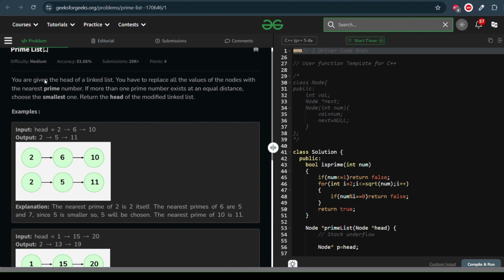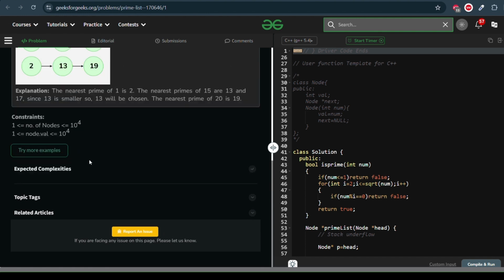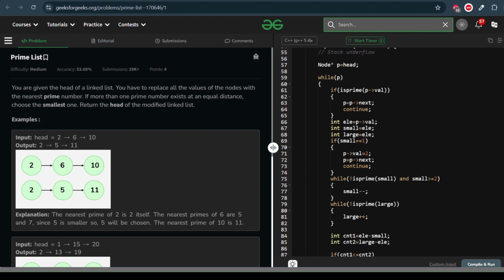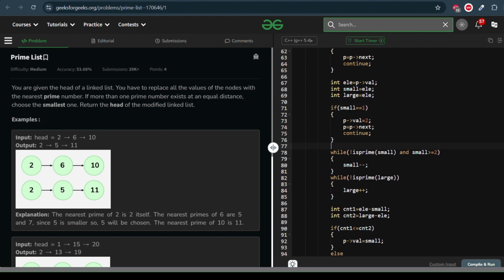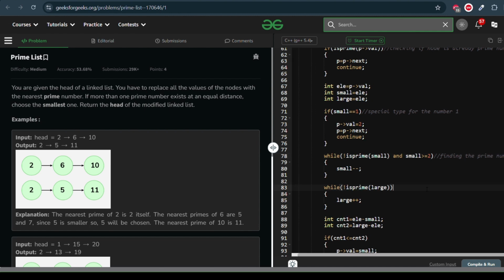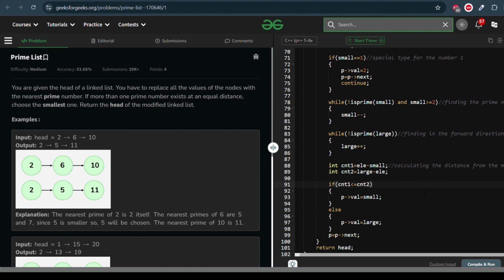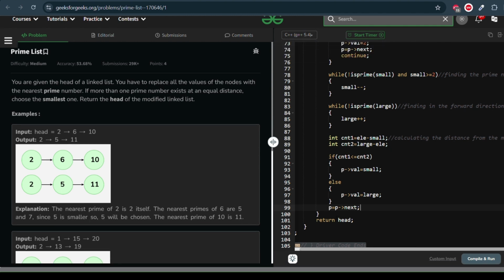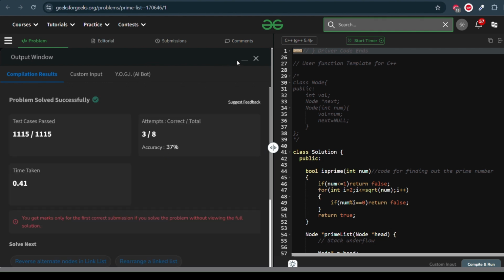Prime List | gfg potd | 3 may 25 | Linked list | Optimal approach | Easy Explanation with code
Approach and Explanation:

🔢 Problem: Replace Node Values with Nearest Prime
You are given the head of a singly linked list. Your task is to replace each node’s value with the nearest prime number.
👉 If the number is already prime, keep it.
👉 If two prime numbers are equally close, choose the smaller one.

🧠 Example:
Output: 2 → 5 → 11
✅ 2 is already a prime
✅ Nearest to 6: 5 and 7 → pick 5
✅ Nearest to 10: 11

Input: 1 → 15 → 20
Output: 2 → 13 → 19
✅ Nearest to 1: 2
✅ Nearest to 15: 13 and 17 → pick 13
✅ Nearest to 20: 19

🔍 Explanation:
We traverse the linked list node by node and:
✅ Check if current value is already prime.
🔁 If not, we search backward and forward to find nearest primes.
🎯 We choose the closest prime, or the smaller one if both distances are equal.
🔄 Replace the value and move to the next node!

⏱️ Time & Space Complexity:
where N = number of nodes, M = value in node